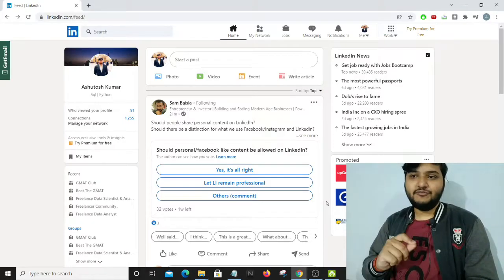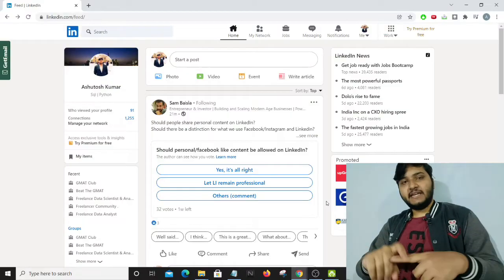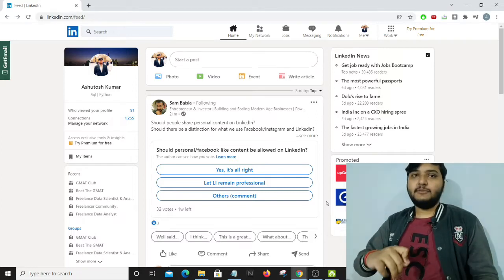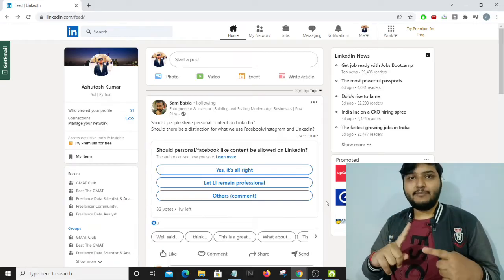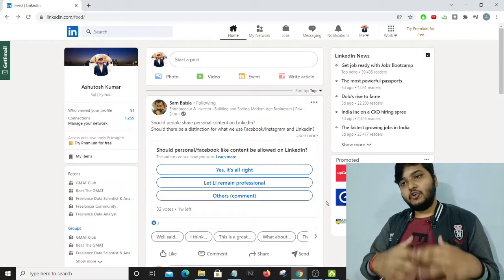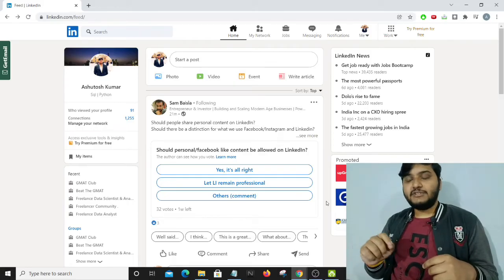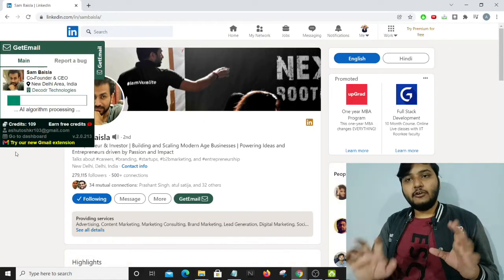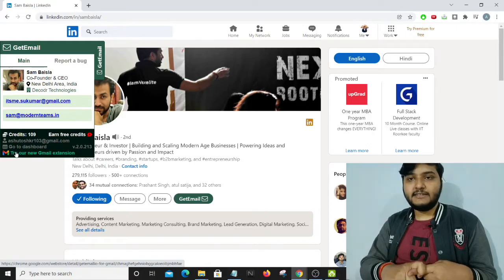How to send cold emails in 2022 | Cold Emailing techniques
Hi Friends, in this video you will be learning the techniques to send cold emails to people for grabbing internship and job opportunities in today' world. Cold emailing is the best technique even today to connect with people whom you want to work with.

Please comment down for any queries

To download the email scrapper -

getemail.io